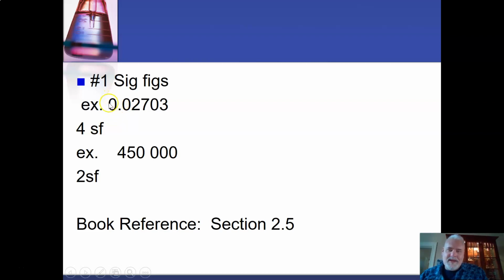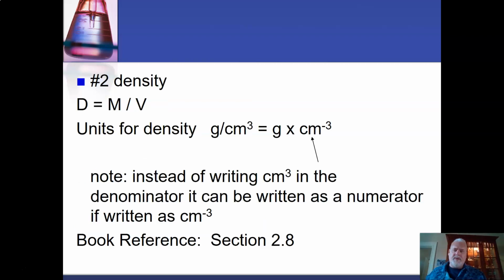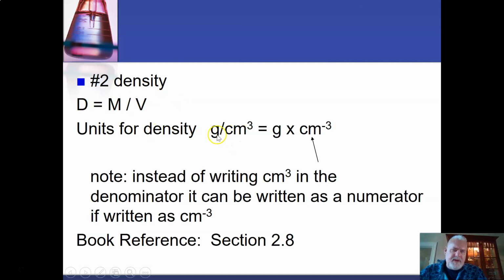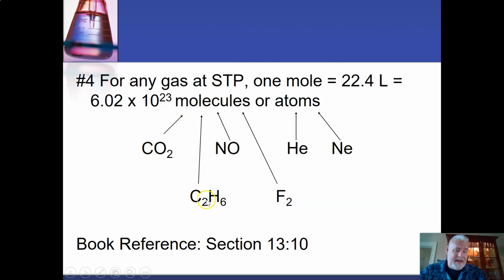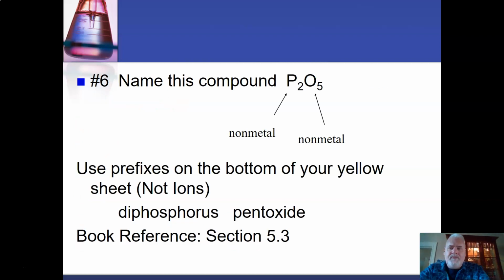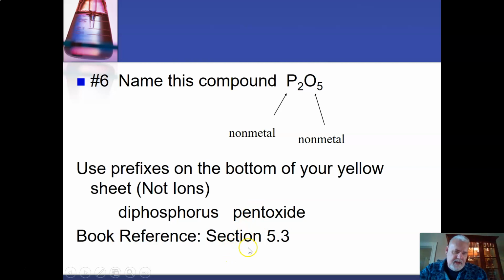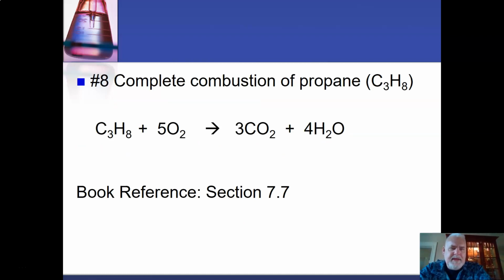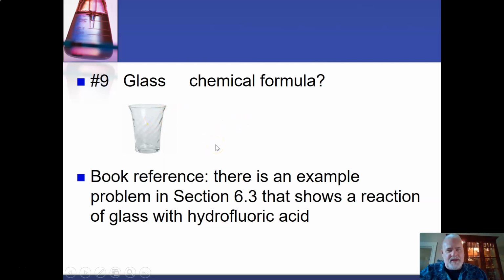ACS Review 1-9